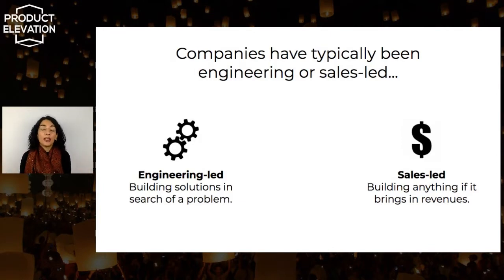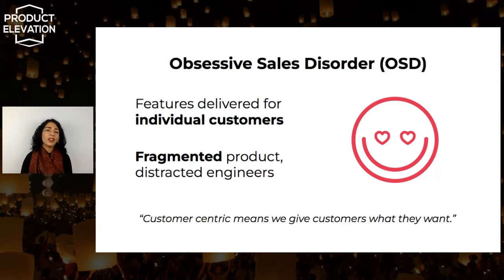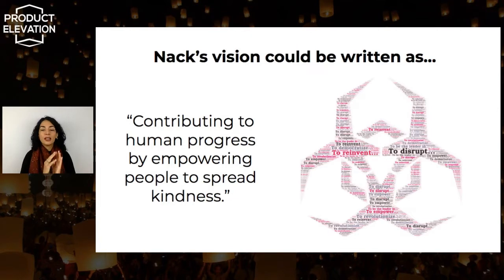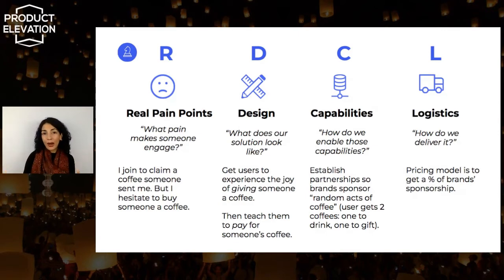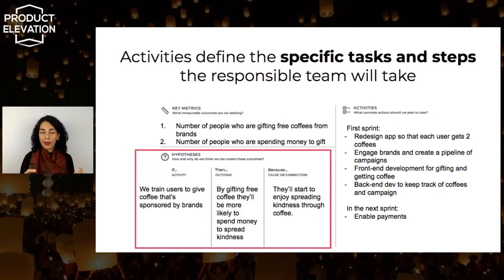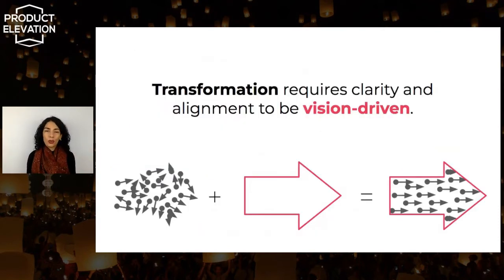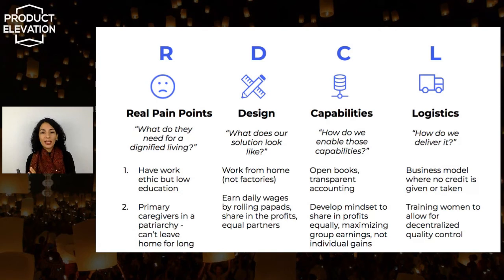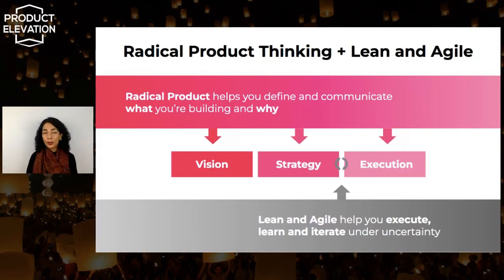Transforming your Organization to Build World Changing Products (Radhika Dutt)